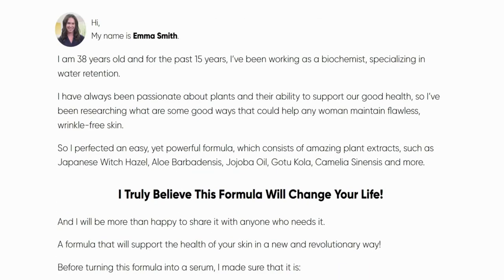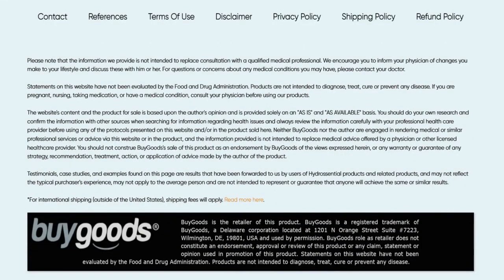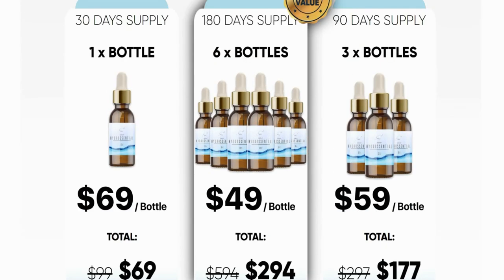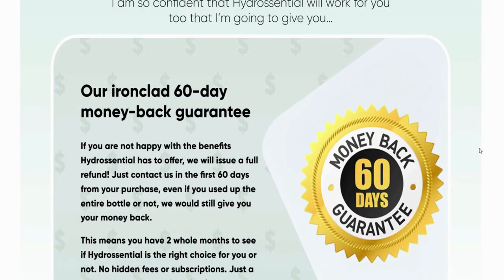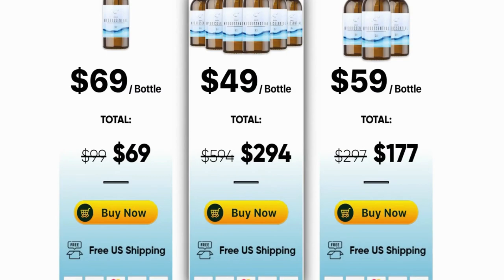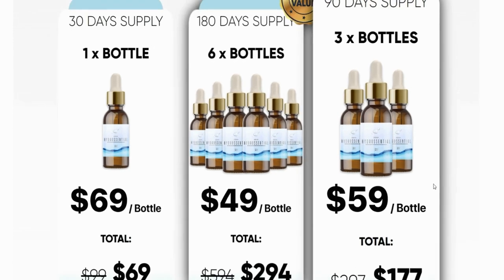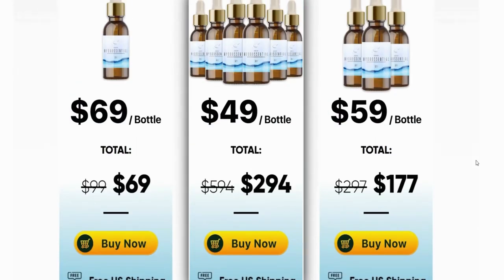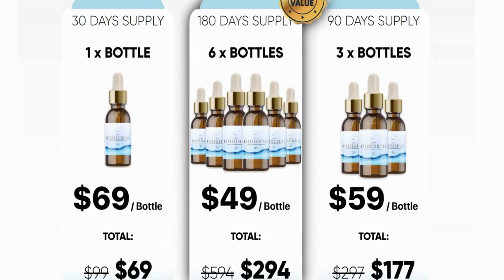Best skincare Hydrossential serum review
This serum is designed to hydrate, nourish, and protect your skin. It contains a blend of ingredients that work together to help reduce fine lines and wrinkles, improve skin texture, and reduce discoloration.

This serum is formulated with hydronsentials, which are natural nutrients found in plants that help to nourish and hydrate the skin.

This serum is formulated with hydronsentials that are clinically proven to help restore the skin's natural glow and vitality. It contains hydronsentials that have been shown to improve skin elasticity, reduce wrinkles and fine lines, improve skin texture, and boost collagen production.

I Want to tell you that I care about your valuable time. So I have created this video and shown everything step by step to make it more easily for you!!

Thanks for sharing you valuable time and reading this description. I hope I was able to help you about" what us hydrossential and how does work"

This Video is related to:

hydrossential serum
hydrossential
hydrossential reviews
hydrossential serum review
hydrossential review
best skincare serum
skincare serum
korean skincare serum
skincare serum order
the ordinary skincare serum
ordinary skincare serum
timeless skincare serum
the ordinary skincare
skincare
tula skincare
image skincare
rhode skincare
skincare routine
ordinary skincare
skincare fridge
revision skincare
versed skincare
proven skincare
skincare facemask
skincare routine order
bio oil skincare oil
slugging skincare
bubble skincare
korean skincare
face reality skincare
avene skincar
slmd skincare
agency skincare
skincare order
lancer skincare
bliss skincare
skincare near me
elemis skincare
osea skincare
hailey bieber skincare
no 7 skincare
skincare routine
best skincare brands
zo skincare
order of skincare products
best skincare products
circadia skincare
aha in skincare
proven skincare reviews
skincare physicians
best skincare routine